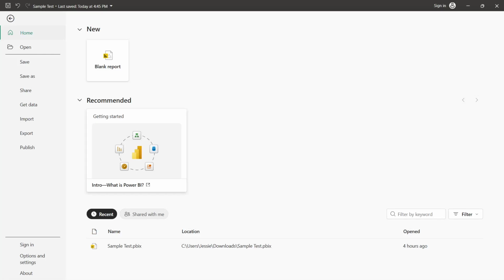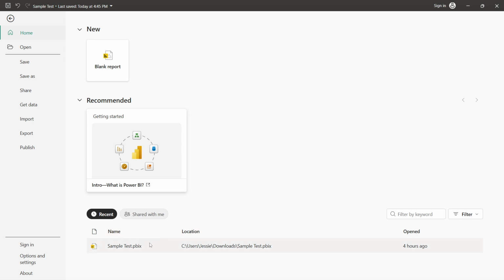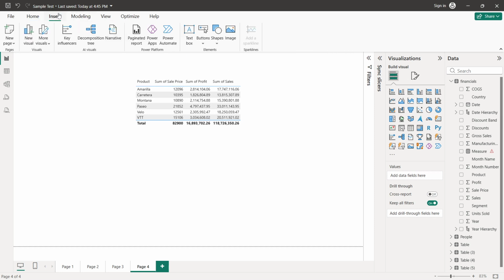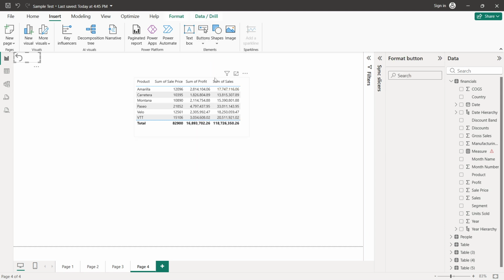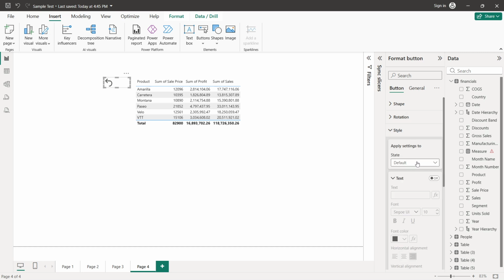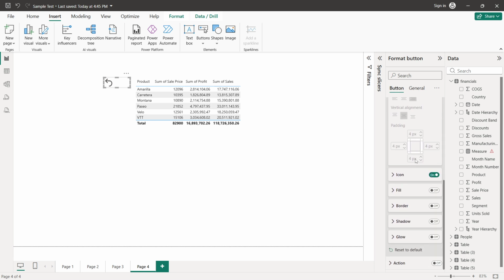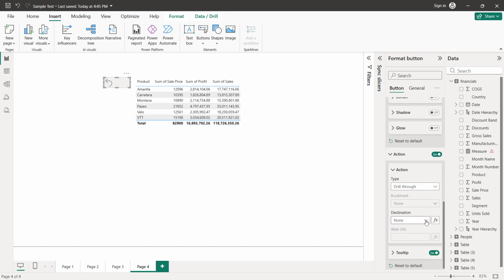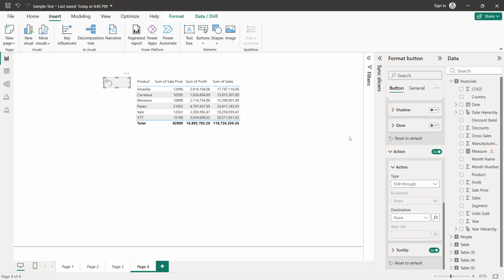How to add a drill through in Power BI (Step By Step 2026)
How to add a drill through in Power BI